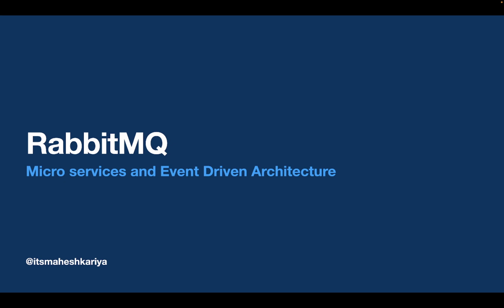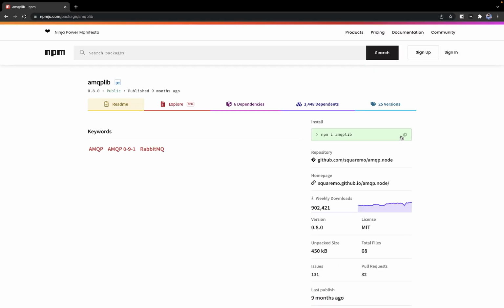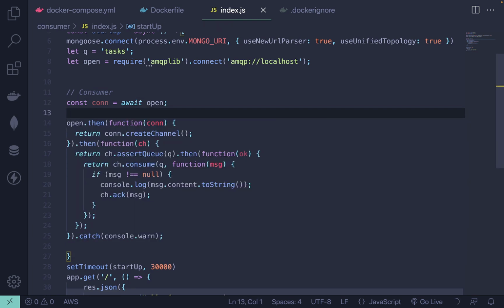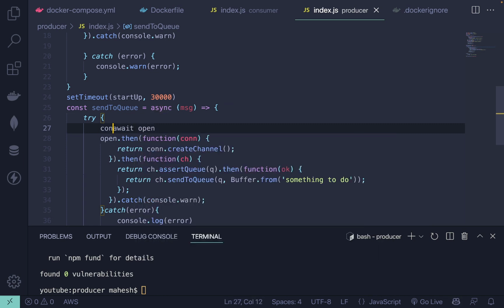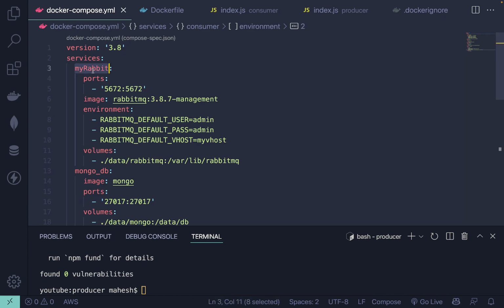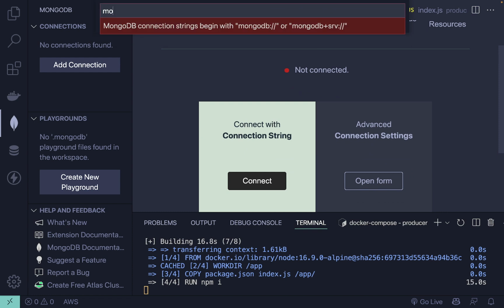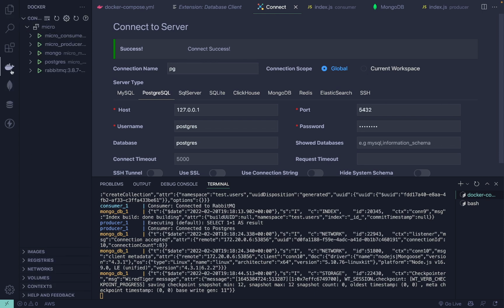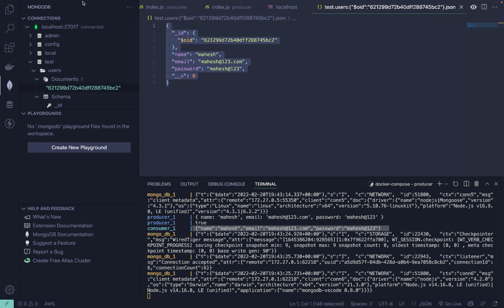RabbitMQ + Microservices + Event Driven Architecture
In this tutorial We will learn how to create Event Driven architecture using RabbitMQ.
RabbitMQ is Queuing System to pass events.

So we will create entire code from scratch where we will create producer and consumer where producer will pass event to another micro service and So on.

For that we need to create docker compose with 5 services (mongo, postgres, consumer, producer, RabbitMQ)